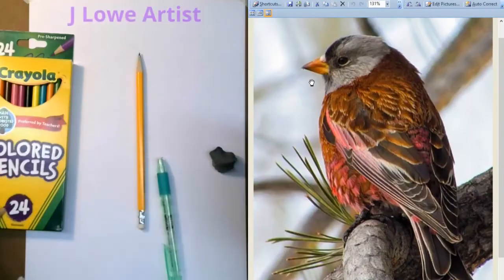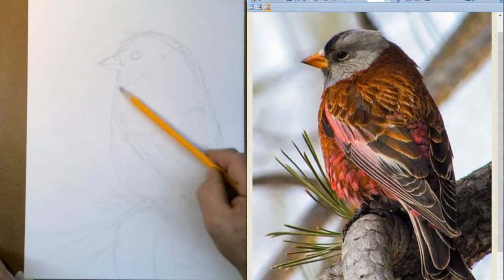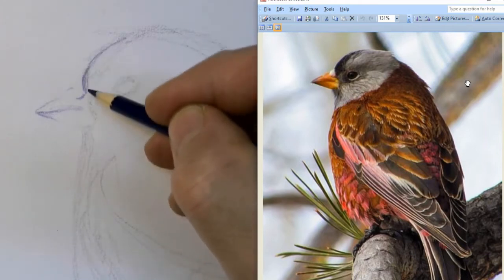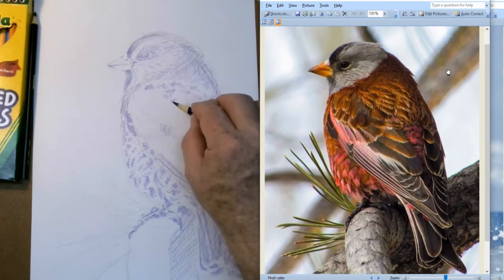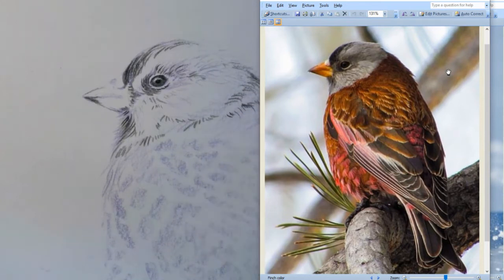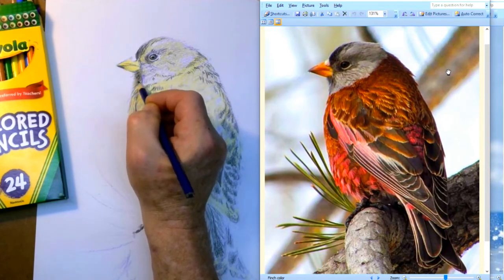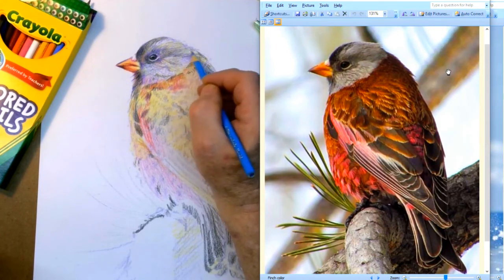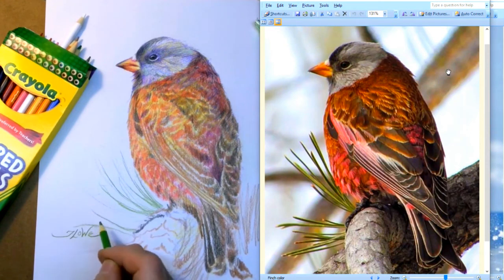How to draw a Finch bird with Colored Pencils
Learn how to draw a Finch bird using Crayola Colored Pencils in this step by step tutorial.  Jeffrey Lowe will show you how to choose colors and how to layer Crayola Colored Pencils to get the beautiful colors of this Gray Crowned Rosy Finch.

Visit J Lowe Artist YouTube channel for sped-up drawings and for Drawing Tutorials using graphite, ink, colored pencil, oil pastels and charcoal. Also watch painting tutorials and .